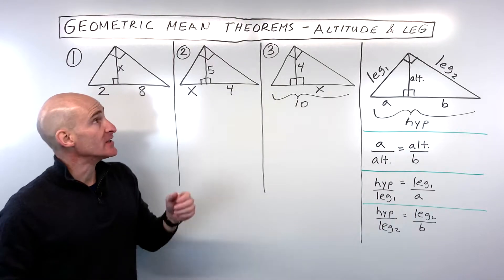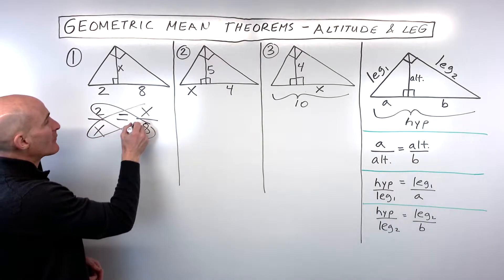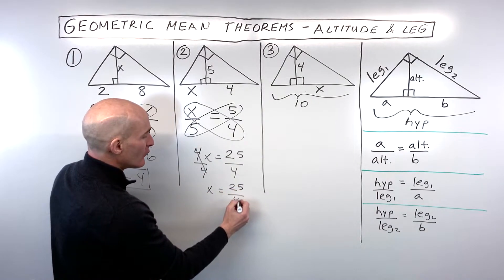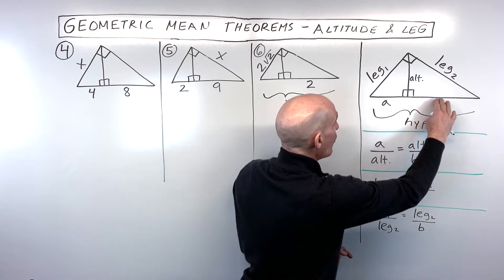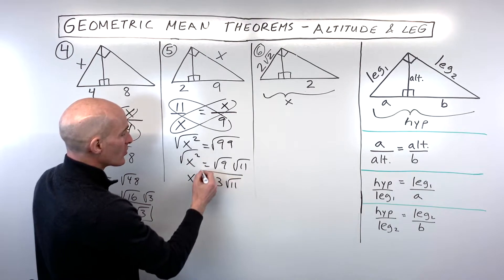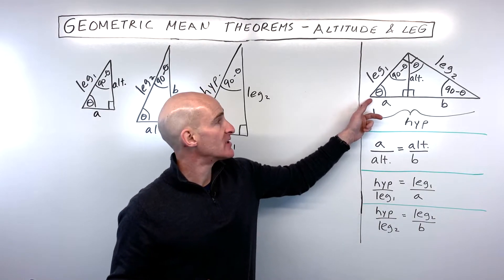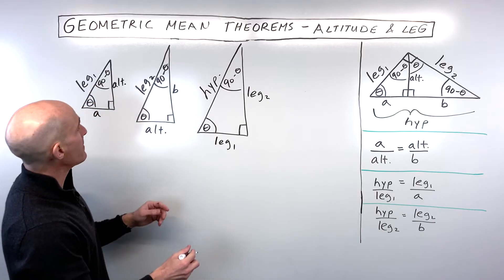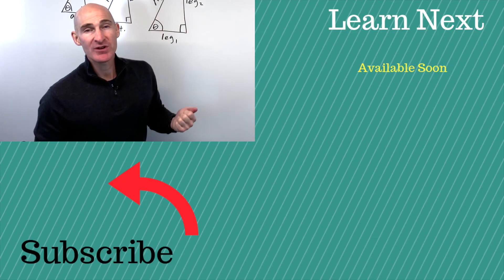Geometric Mean Theorems Altitude and Leg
In this video lesson we go through 3 examples illustrating how to use the altitude geometric mean leg theorem and 3 examples illustrating how to use the leg geometric mean theorem.  We then discuss how the use of similar triangles is used to prove both theorems.